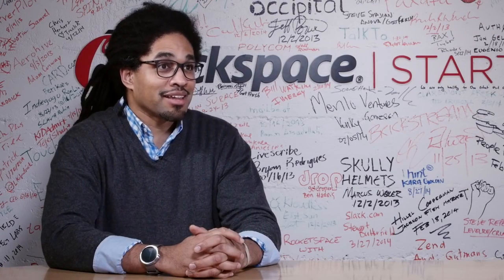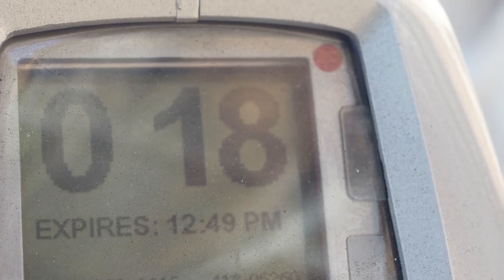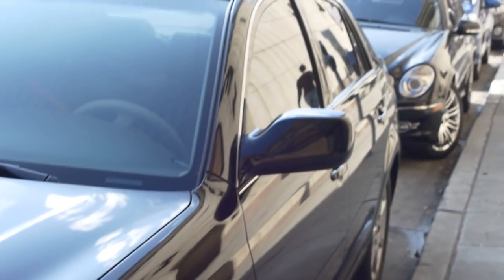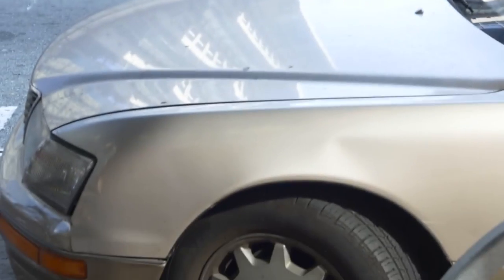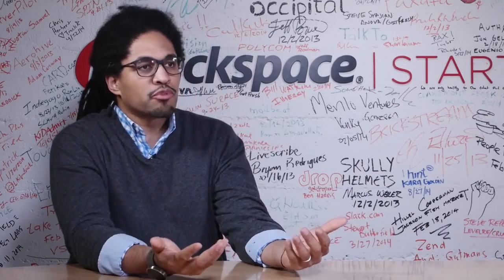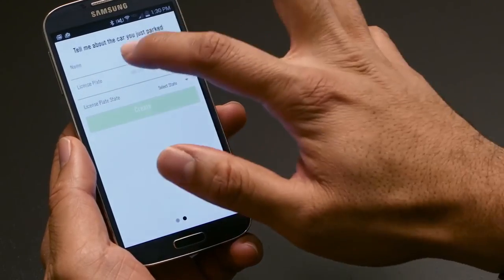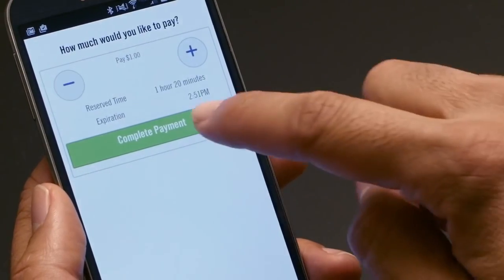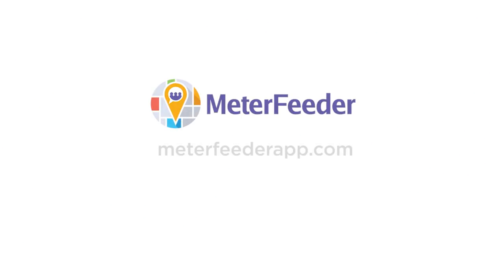Meter Feeder Street Parking Made Easy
Meter Feeder is a product of Onelife Media, a software company based in Pittsburgh, PA, with 30+ years of combined software and product development experience focusing on Mobile, Commerce, Media, Medical, and Security. The Meter Feeder app makes it easy to pay for parking from you Smart Phone with participating parking meter companies. Local businesses can validate customer parking through the Meter Feeder validation tools, providing customers the treatment they expect from larger companies with dedicated parking lots.

In this video, Daniel Lopretto, Co-founder & CTO and James Gibbs, Co-founder & President of Meter Feeder talk with Rackspace about their app that allows you to pay for parking from your Smart Phone, using GPS technology, a Hybrid app development and ObjectRocket. Not needing to worry about the server infrastructure with Rackspace Managed Cloud is very important to the Meter Feeder dev team.